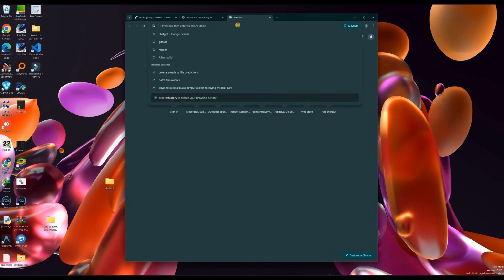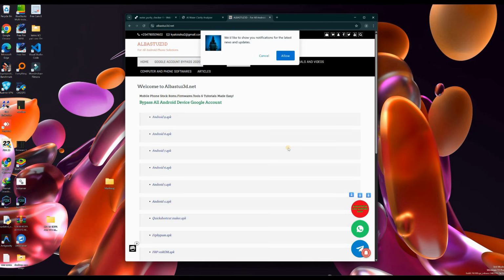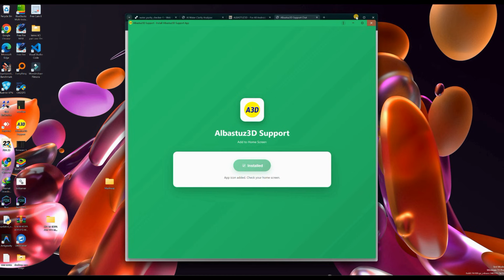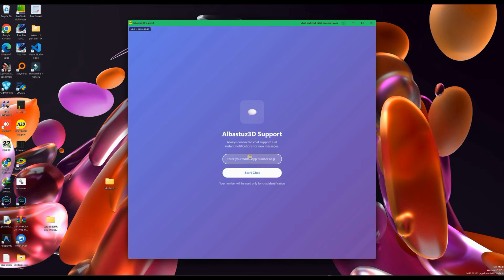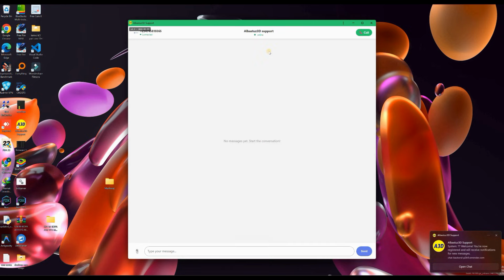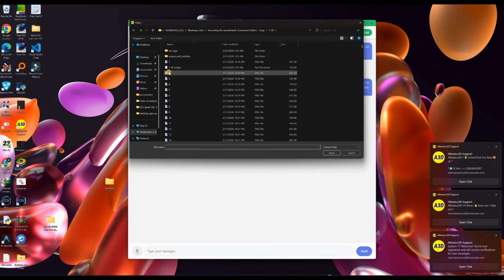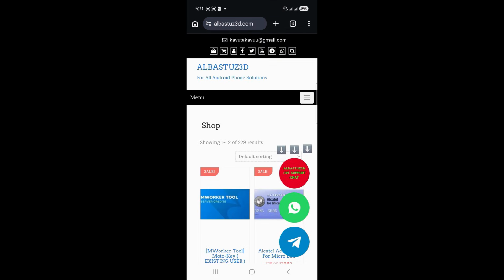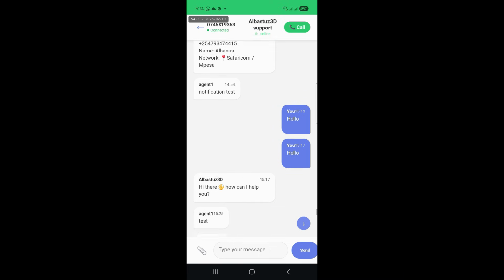Albastuz3d Chat App Instant Support - Install & Enjoy!!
Hello Everyone welcome to Albastuz3d chat app support.

albastuz3d.net

🎬️ Frp Tutorials...

🎬️How to identify CPU IC in Chinese or Indian Mobile Phones How to FLASH MediaTeK, SPD, Qualcomm

REGARDS :
Albastuz3d